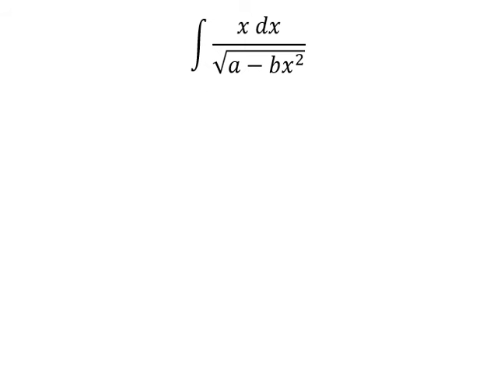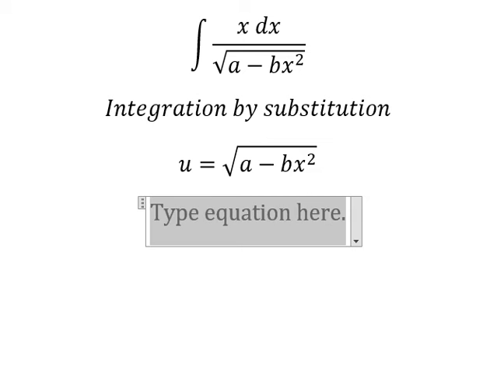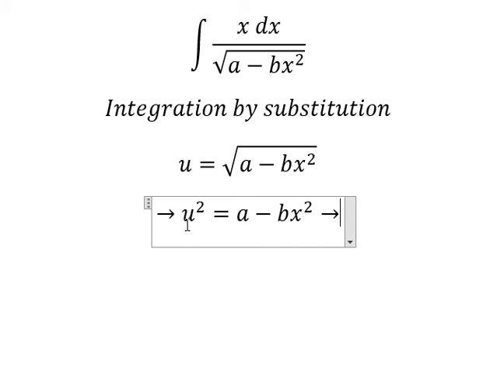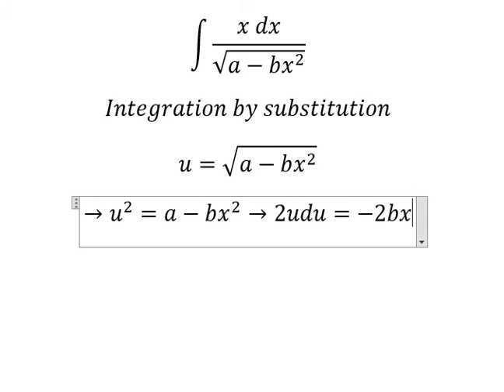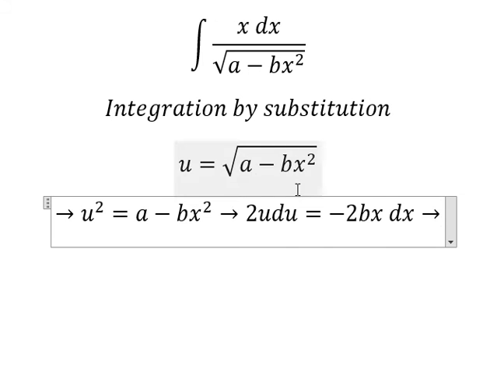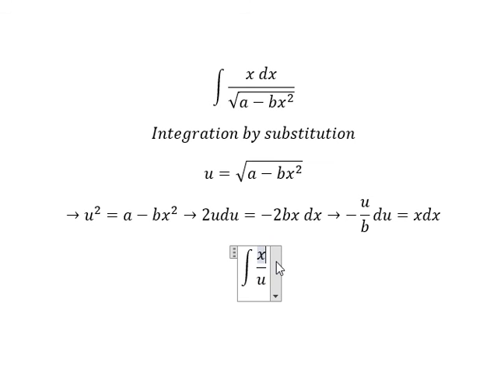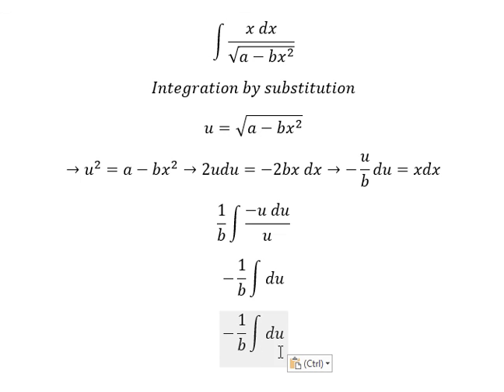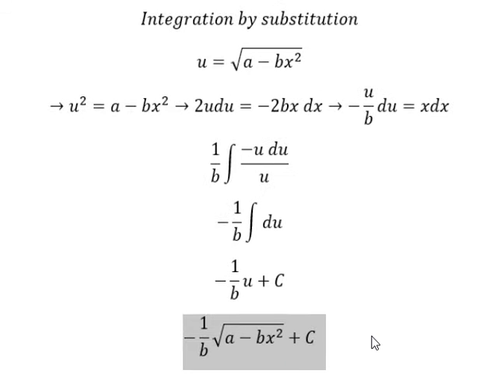Calculus Help: Integral ∫ (x dx)/√(a-bx^2 ) - Integration by substitution - Techniques